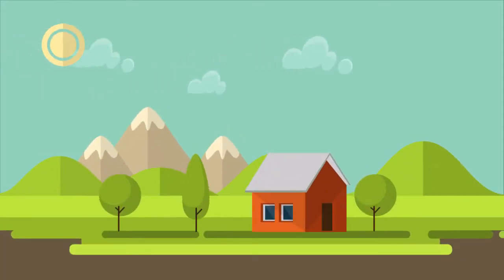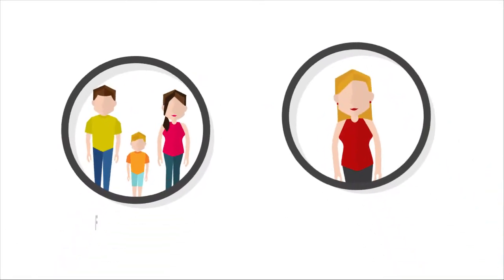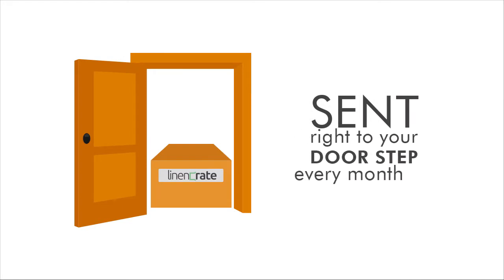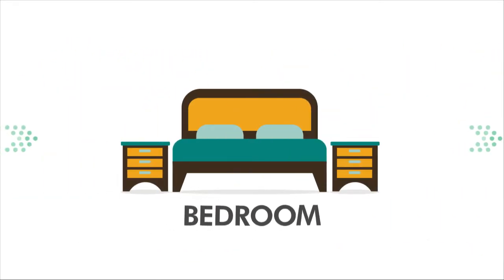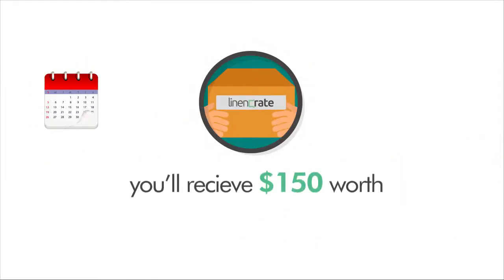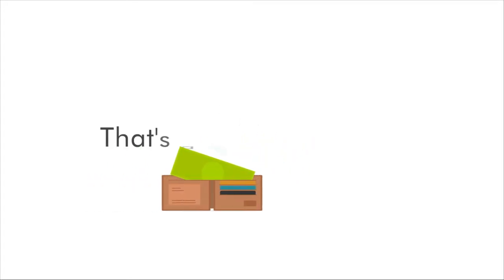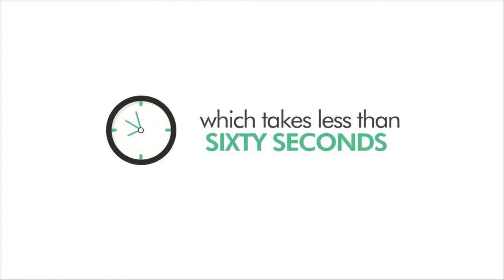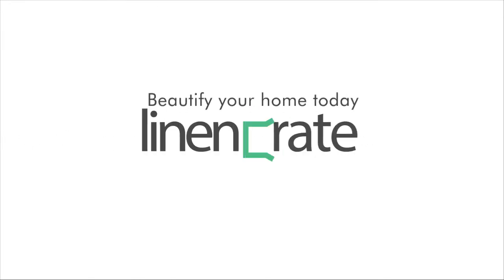2d animation Animation # Explainer Video